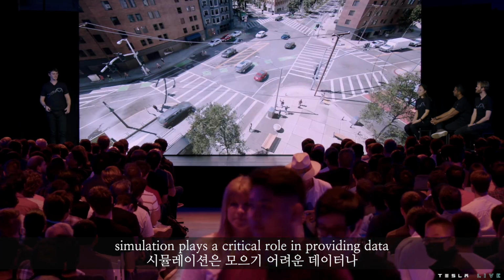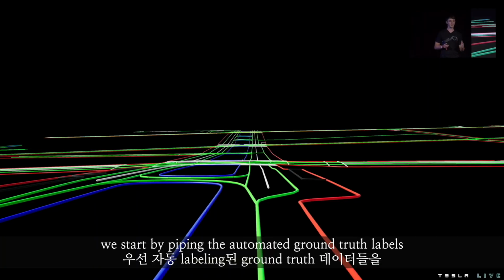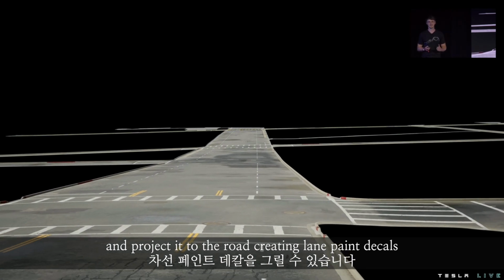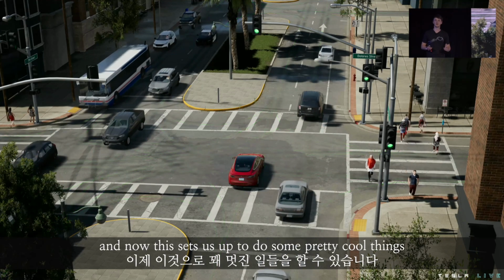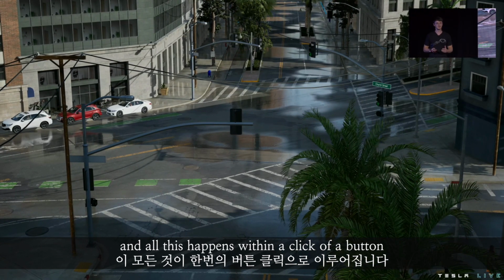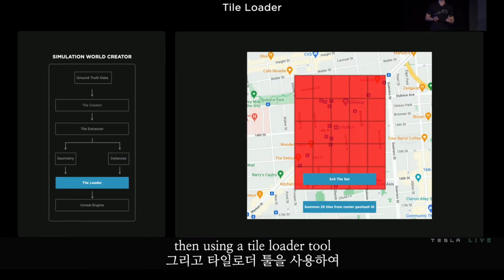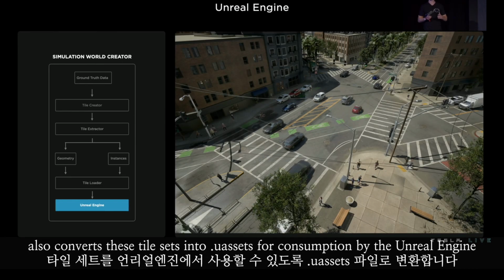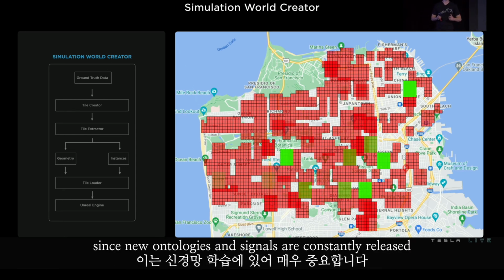테슬라 ai데이 2 - 테슬라 FSD (시뮬레이션, Simulation)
2022년 9월 30일 진행된 테슬라의 2번째 AI Day 이벤트의 한글 번역 영상입니다. 분량이 많기 때문에 테슬라봇/FSD/DOJO 각각 5~15분 분량으로 나누어 작업하고 있습니다. 영어가 미숙하기 때문에 번역이 잘못된 부분이 있으면 코멘트 부탁드리겠습니다!